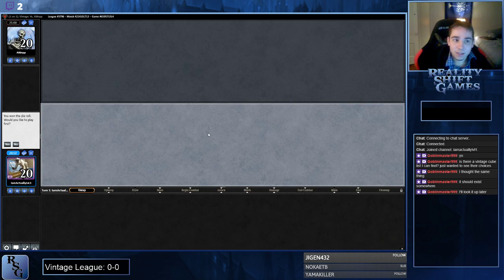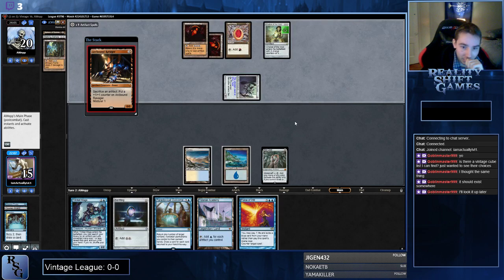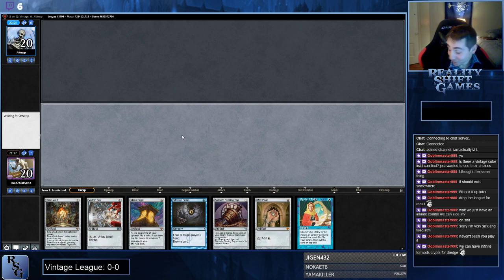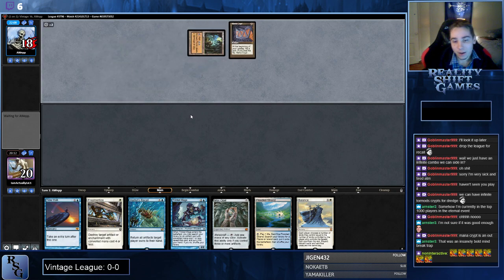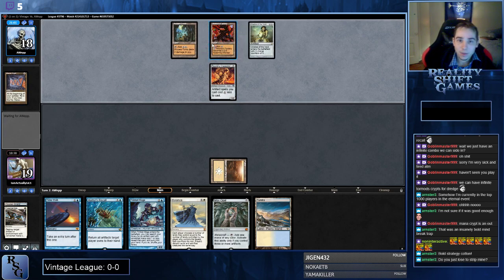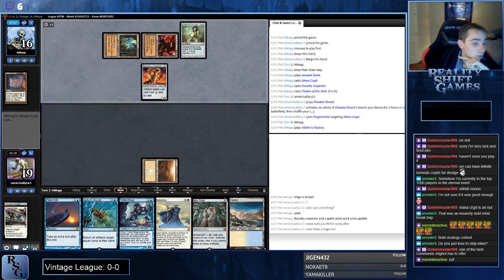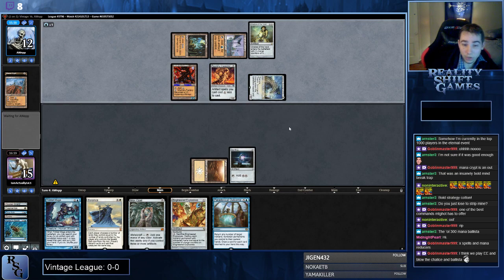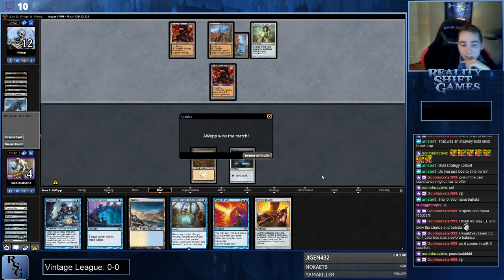Vintage League (36): Bomberman PO (1/16/19) Round 1 vs Shops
Vintage League (36): Bomberman PO (1/16/19) Round 1 vs Shops -- Watch live